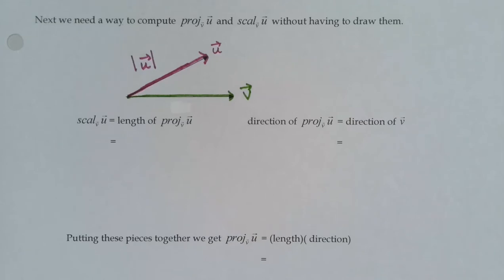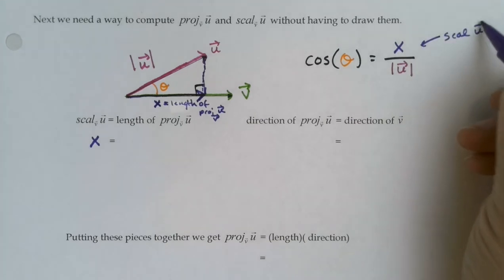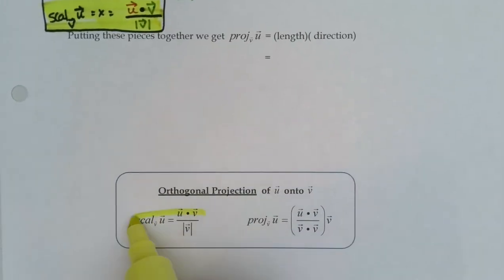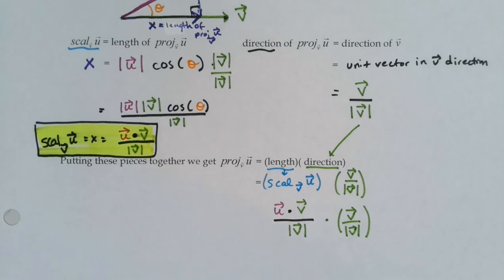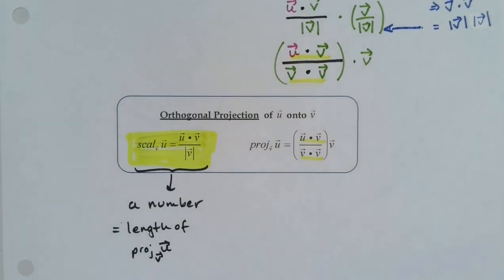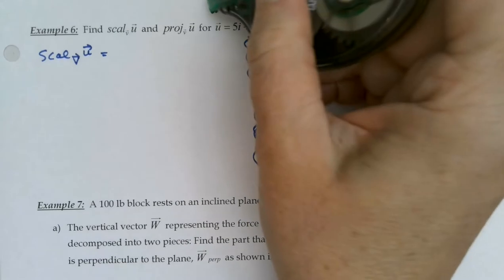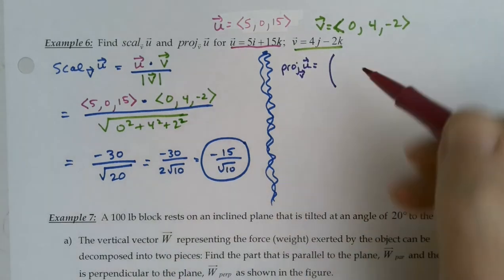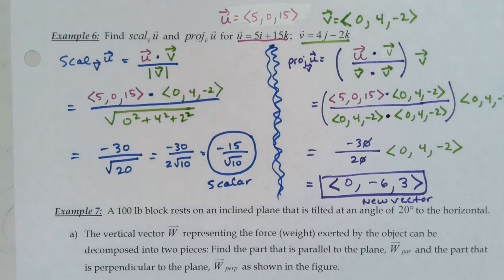MAT 251 13.3 Lecture Video 2 (FA19)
Orthogonal projections, Example 6 from 13.3 Notes